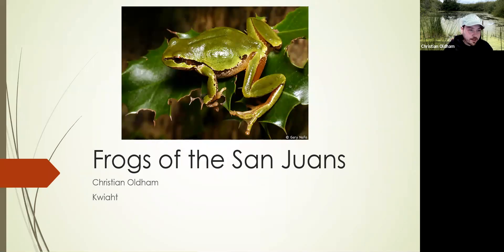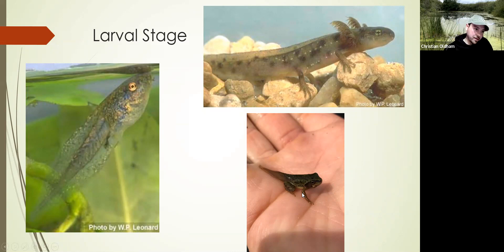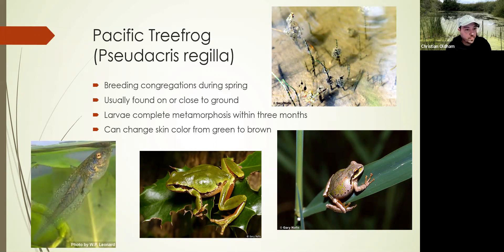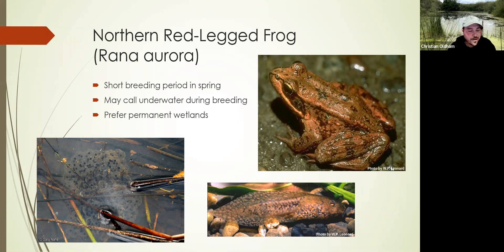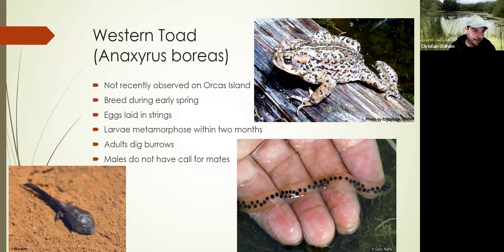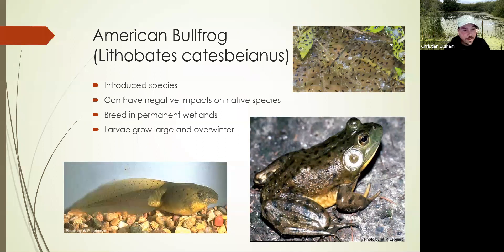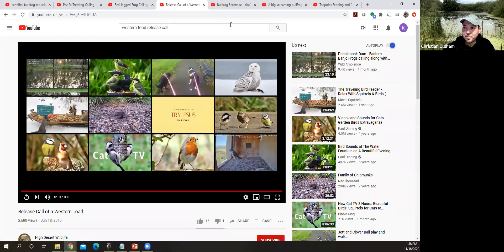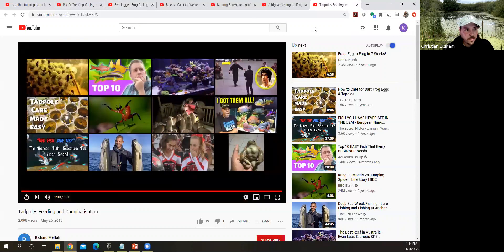Frogs of the San Juan Islands, Christian Oldham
Orcas Senior Center welcomes back wildlife biologist, Christian Oldham, to his second season of Meeting of the Minds by Zoom. Join us this month as he presents “Frogs of the San Juan Islands.” While not large in number, the species of frogs present in the San Juan Islands are fascinating.

While not large in number, the species of frogs present in the San Juan Islands are fascinating. This lecture will dive deep into the life history of the frogs native to the islands, as well as the invasive American Bullfrogs, and will include video footage of the live animals that are discussed.

Christian holds both a B.S. in Biology and an M.S. in Forestry and Natural Resource Sciences and, as a researcher with Kwiaht, he has been working with many of the native reptiles and amphibians throughout the San Juans.